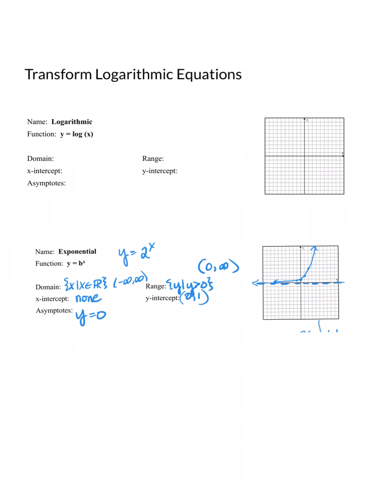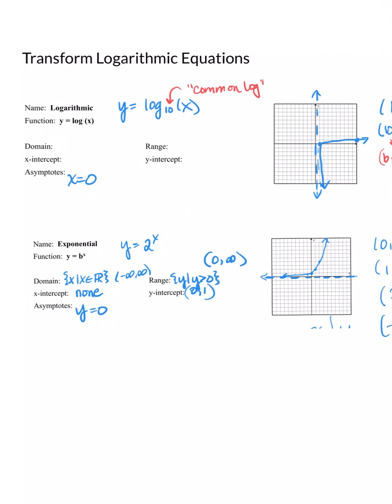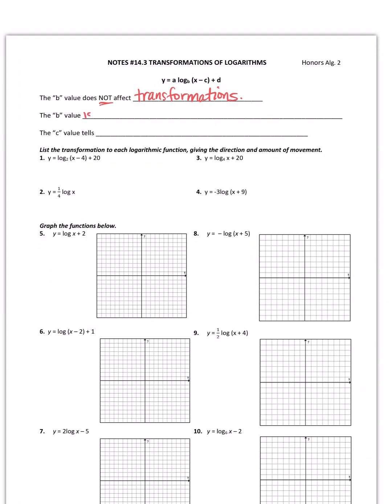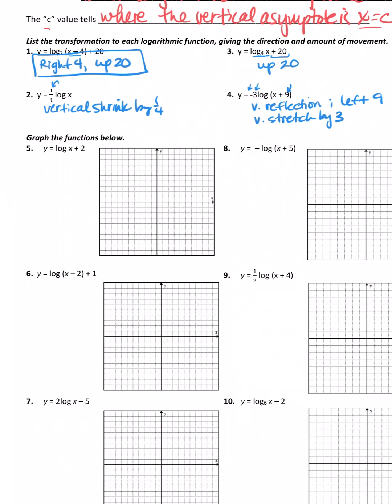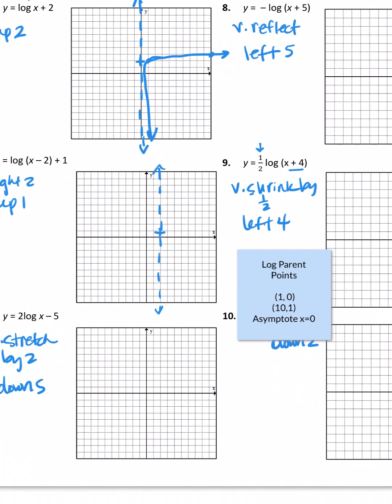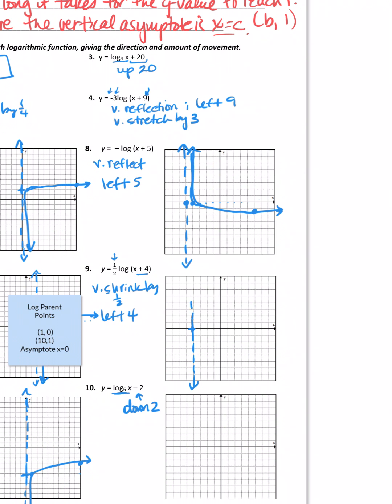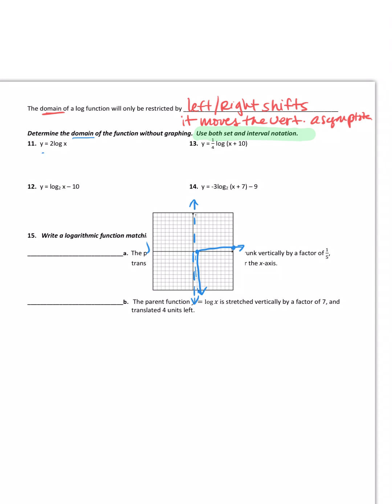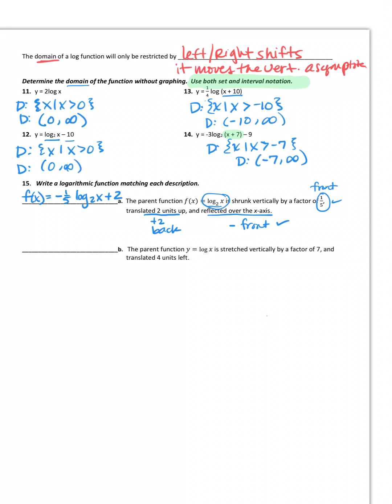14.3 Transform Logarithmic Functions